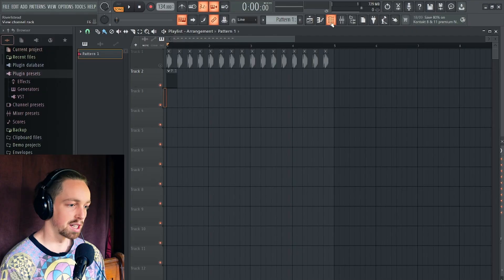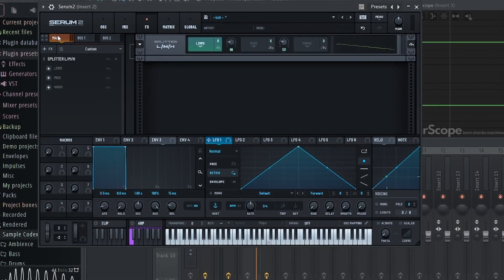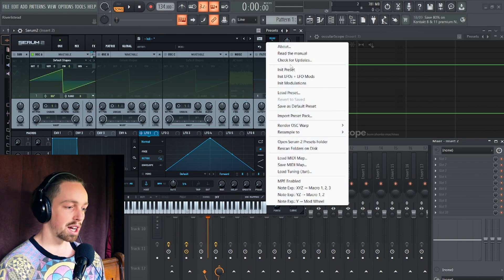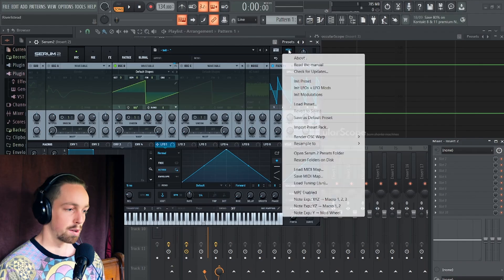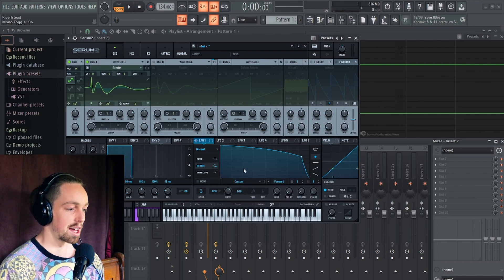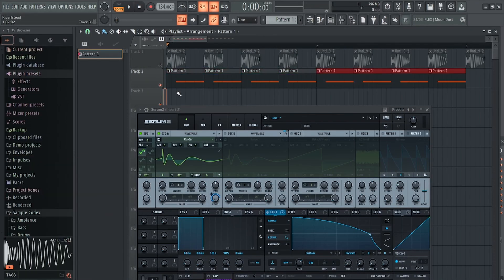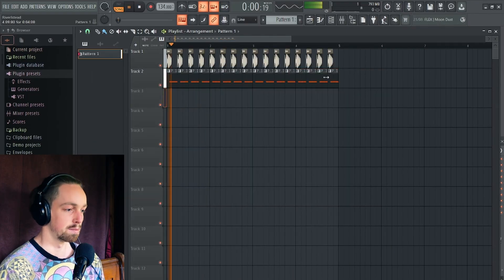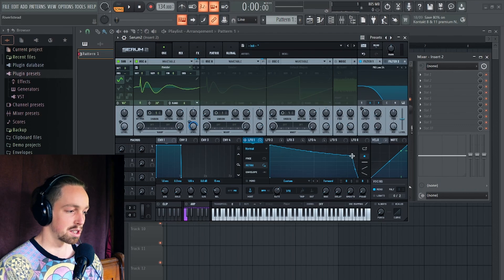Making Clean Rolling Bass For Psytrance/Psytech With Serum 2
This tutorial explains my approach to synthesizing clean and powerful basses for psytrance and psytech, including methods for creating custom bass wavetables.

Timestamps:
00:00 Intro
00:27 Sound example
00:37 Creating bass wavetables
04:08 Bass Synthesis
10:53 Stereo layer